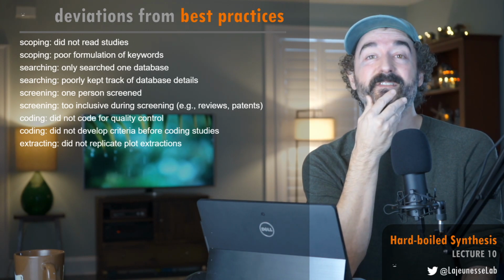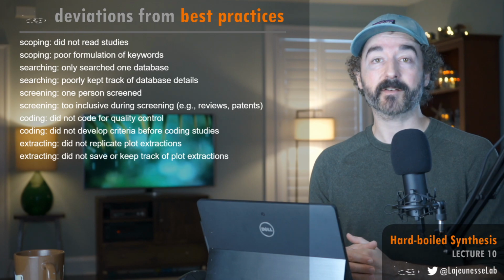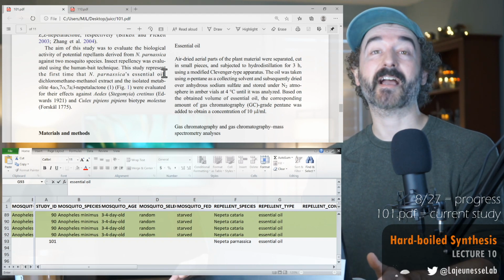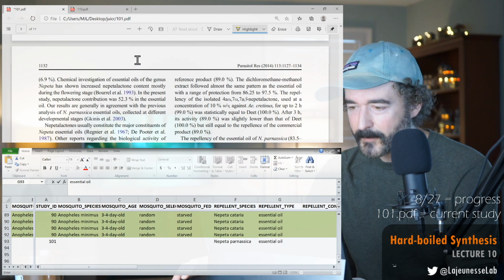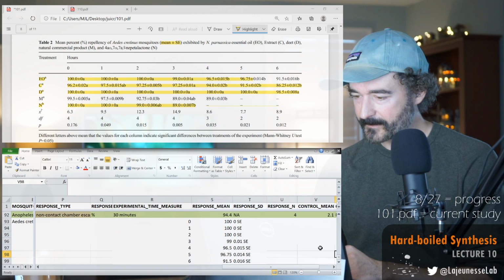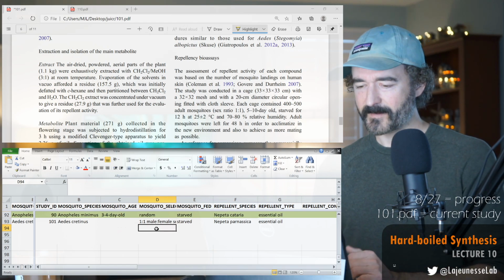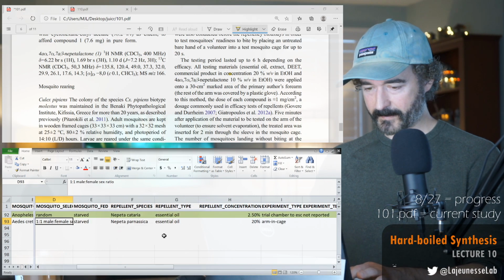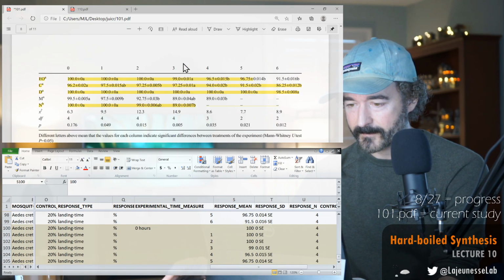Lecture 10 - more deviations from best practices and extractions | Hard-Boiled Synthesis (Fall 2020)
PROJECT: synthesize studies testing catnip as a repellent to mosquitoes!

Lecture 10 contents:

1. updated list of: deviations of best practices (coding and extraction shortfalls)
2. discussion on quality assessment and quality coding
3. extracted data from another mosquito repellent study (6/27)